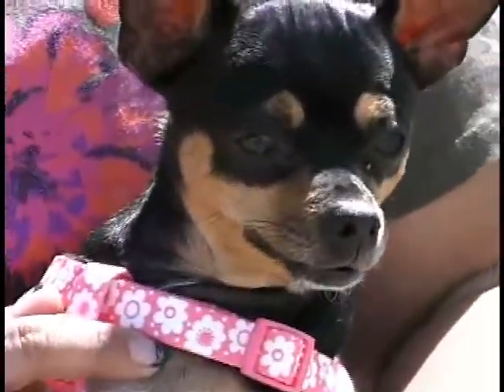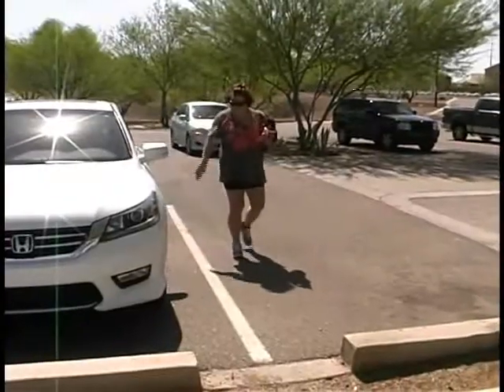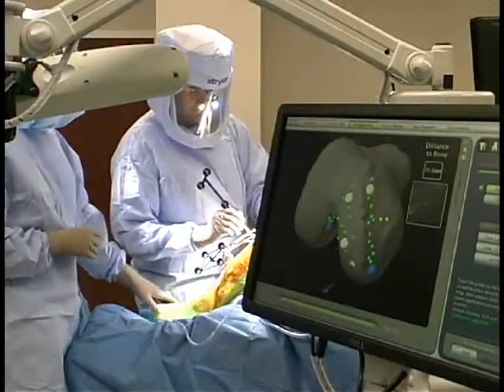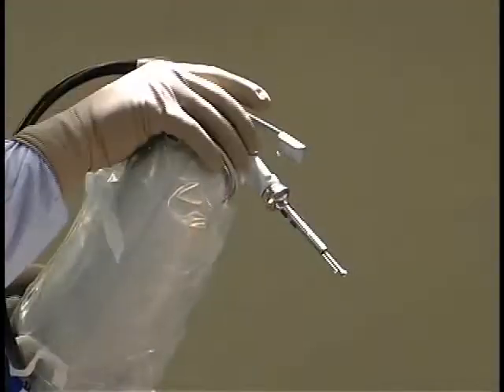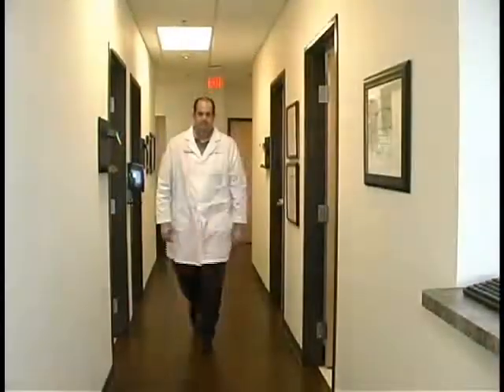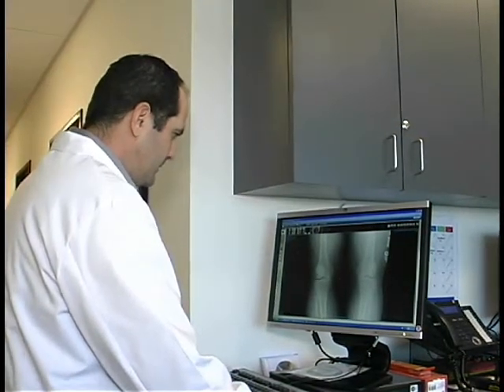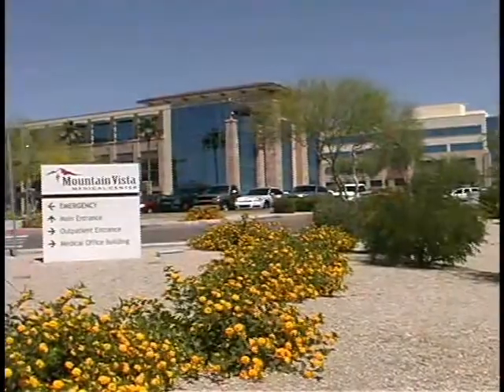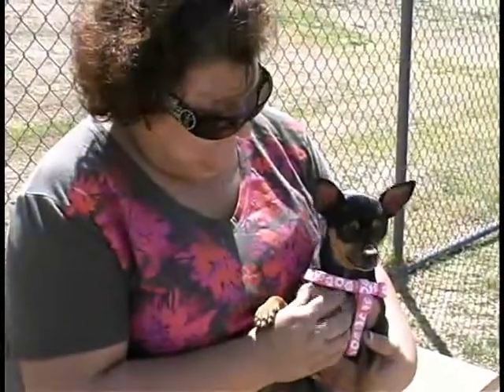Brian R. McWhorter, D.O. Discusses MAKOplasty® Partial Knee Resurfacing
"MAKOplasty is a robotic-assisted partial knee resurfacing that gives patients who are suffering from mild to moderate stages of arthritis treatment options for their symptoms," says Dr. McWhorter.

"What makes MAKOplasty exciting is a couple of different things. First of all, it's truly a minimally invasive procedure–even micro-invasive. We're able to perform this surgery now through a very small incision."

This results in disrupting a very minor amount of a patient's anatomy. There's less scarring, and patients get back to their lifestyle faster. MAKOplasty is also extremely precise; components are sized specifically for the patient and how that patient's knee moves.

"Recovery time is really quite extraordinary," says Dr. McWhorter. "Patients are up walking six hours afterwards[...] Patients tend to be off of their canes, driving again within 7 to 10 days. Back to their normal activities–back to work–within one to four weeks."